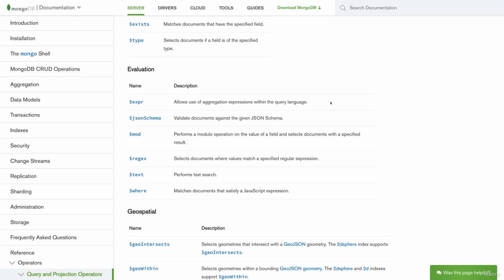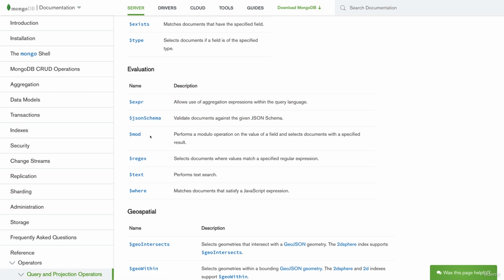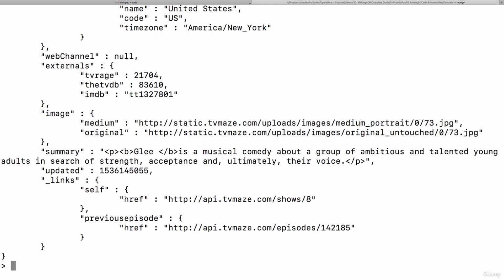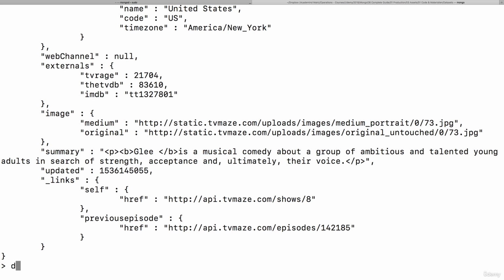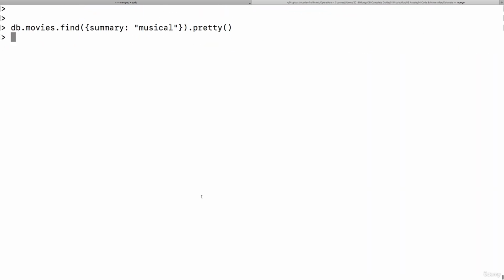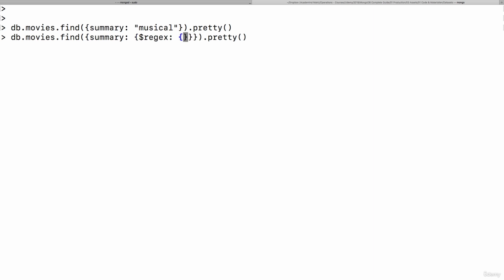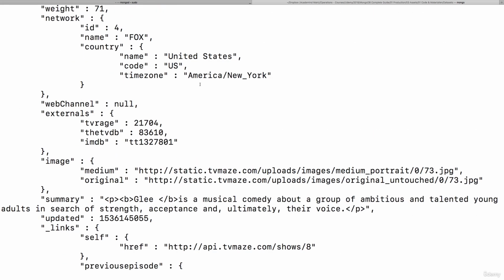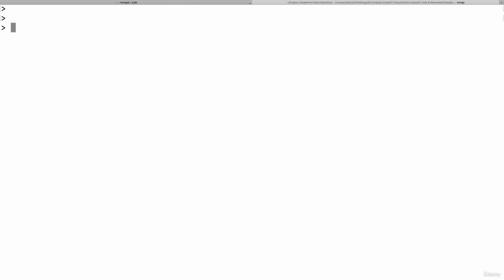92 Understanding Evaluation Operators regex